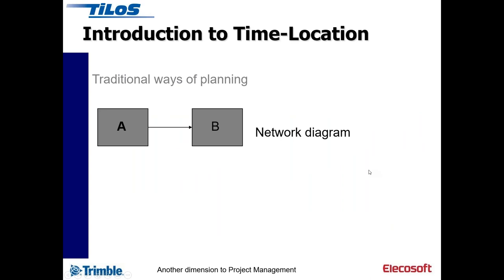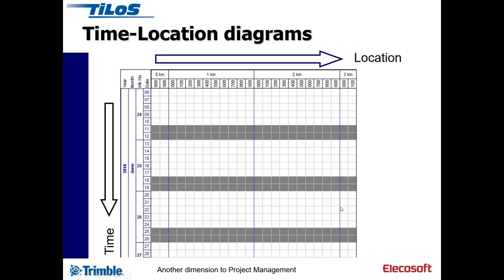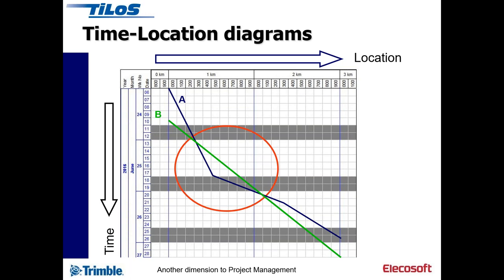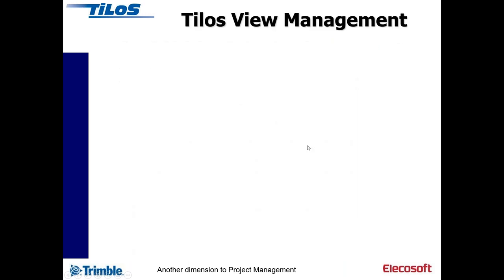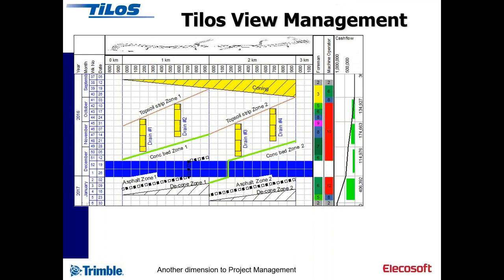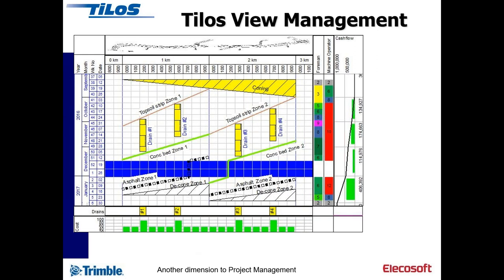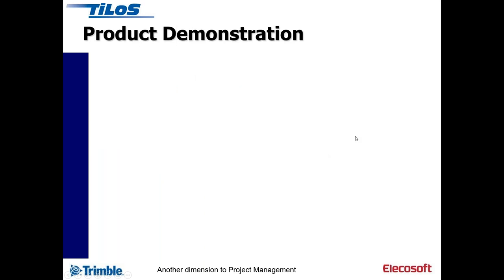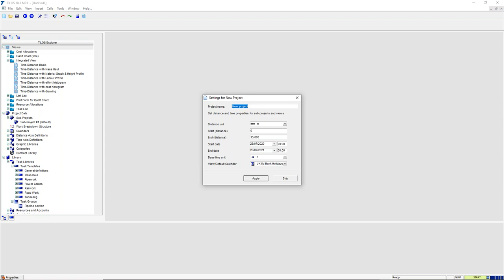Planning techniques for projects with a schedule and a distance – e g roads, railways, pipelines, e